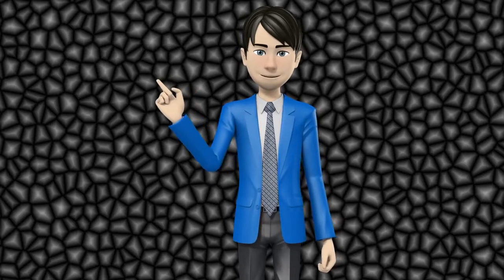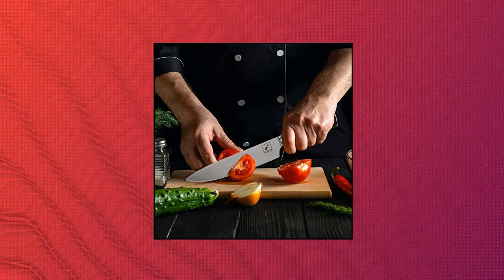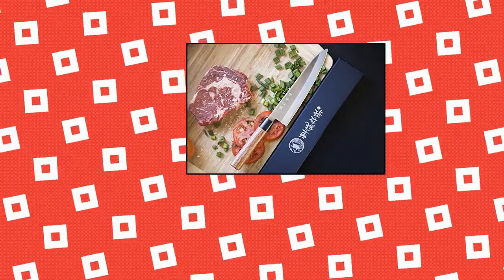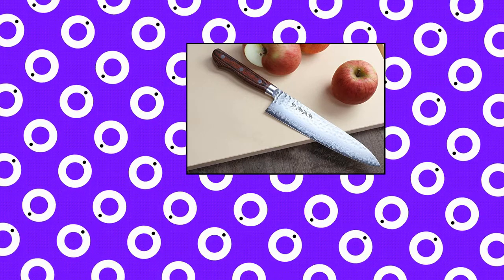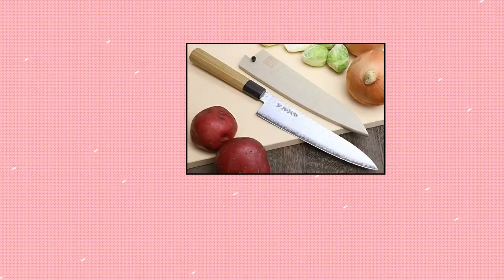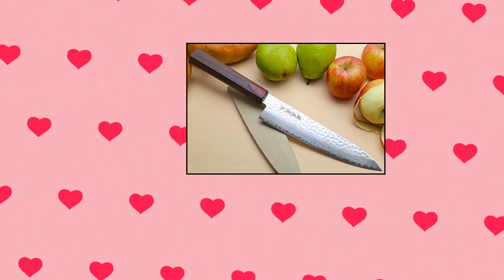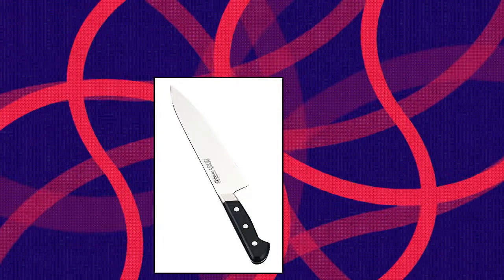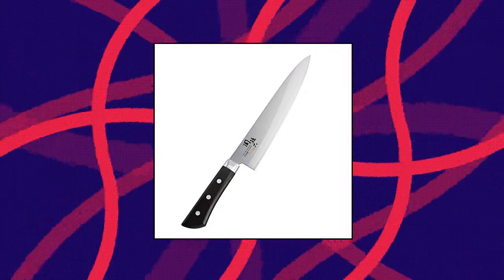Top 10 Gyutou Knives You Can Buy June 2022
imarku Japanese Chef Knife - Pro Kitchen Knife 8 Inch Chefs Knives High Carbon German Stainless Steel Sharp Paring Knife with Ergonomic Handl

Traditional Japanese Professional Gyuto Kitchen Chefs Knife  Premium 8-inch High Carbon Stainless Steel Gyuto Sushi Knife with High Corrosion Resistance in a Single Bevel Chisel Edge Grin

Yoshihiro VG10 16 Layer Hammered Damascus Gyuto Japanese Chefs Knife  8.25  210mm

Yoshihiro VG-10 46 Layers Hammered Damascus Gyuto Japanese Chefs Knife  Octagonal Ambrosia Handle   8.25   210mm

YOSHIHIRO NSW 46 layers Hammered Damascus Gyuto Japanese Chefs Knife 8.25 inch 210mm  Shitan Handle with Magnolia Saya Cove

YOSHIHIRO Ice Hardened High Carbon Stainless Steel Wa Gyuto Japanese Chef Knife 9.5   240mm

Tojiro DP Gyutou - 8.2   21cm

Misono UX10 Gyutou 8.2   21cm  - Righ

Fujitora saku Gyuto 210mm FU-80

Kai  KAI  Seki Magoroku Akane Gyuto 210mm AE-290